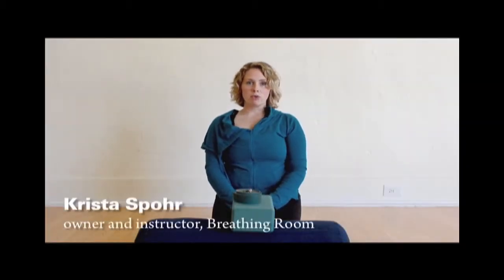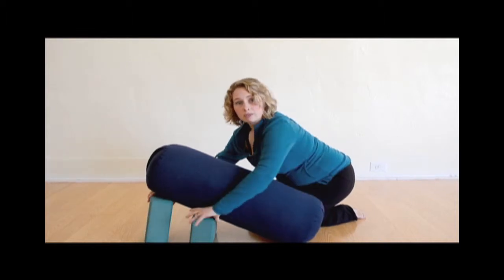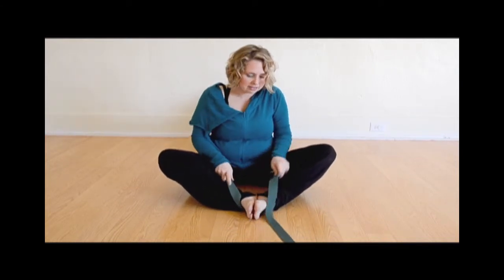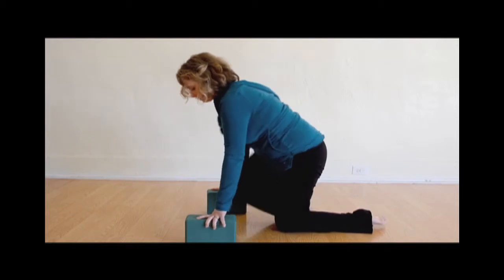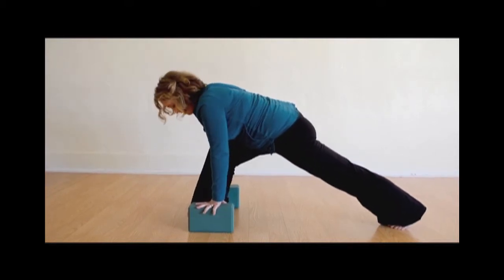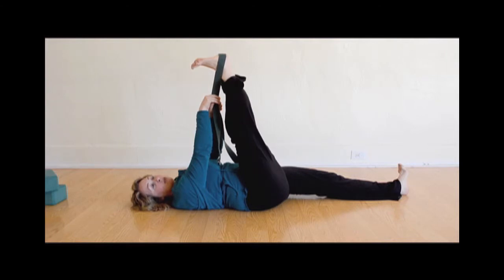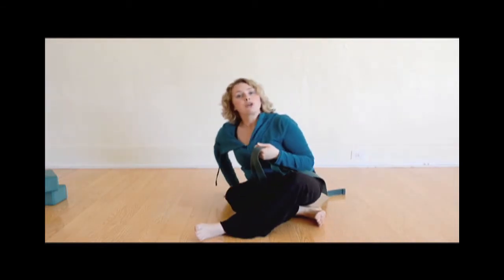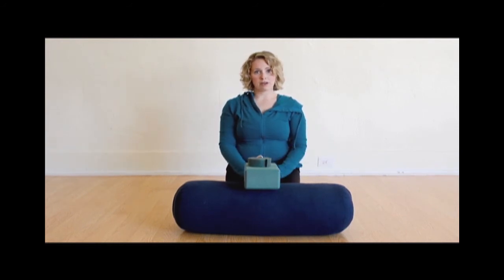Using Props to Assist in Your Yoga Pose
518Life magazine presents "Yoga Props: Using blocks, bolsters and straps to assist in your yoga poses". Instructed by Krista Spohr, owner and yoga instructor of Breathing Room in Delmar, NY.

Video by Colleen Ingerto/518Life.